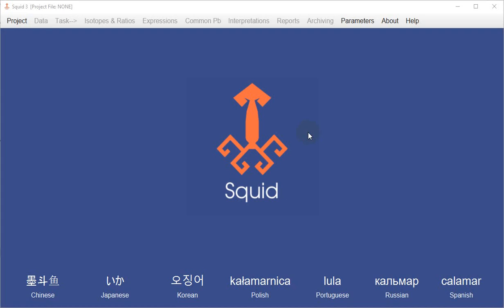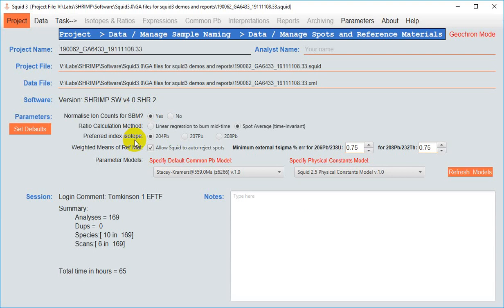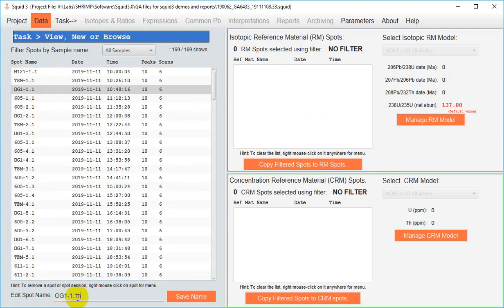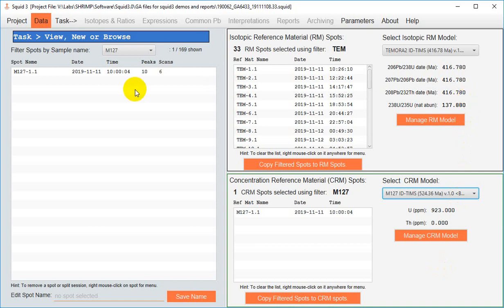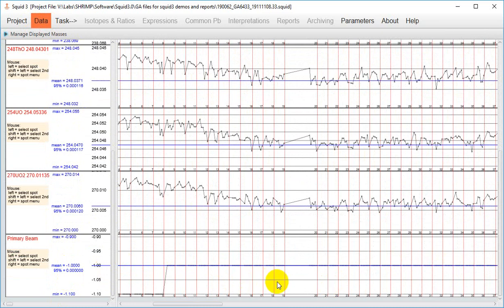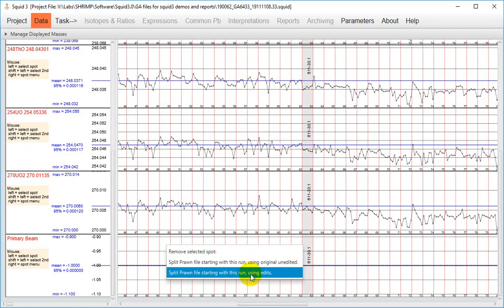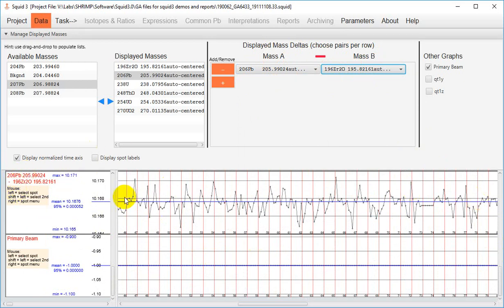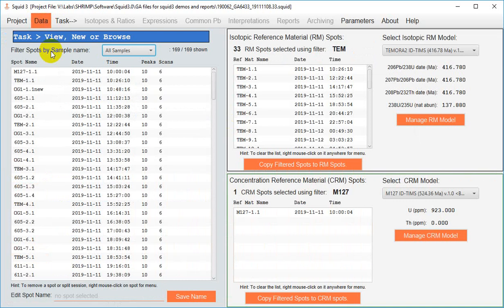2 - SQUID3: Project and data menus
A walk-through of the first two menu items of SQUID3 with the goal of importing, evaluating and editing a SHRIMP xml file for geochronology. SQUID3 is collaborative development effort coordinated by the Cyber Infrastructure Research and Development Lab for the Earth Sciences (CIRDLES.org) at the College of Charleston, Charleston, SC and Geoscience Australia with the goal of re-implementing  Ken Ludwig's Squid 2.5 in Java. As the SQUID3 platform is an evolving project,  there may be differences between the menu items shown in this video as development proceeds.